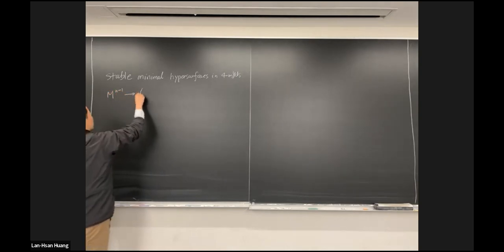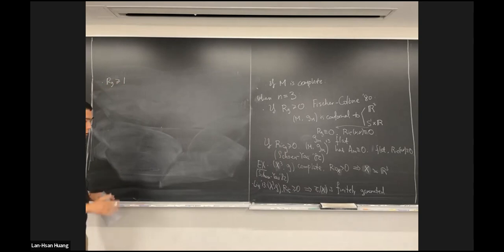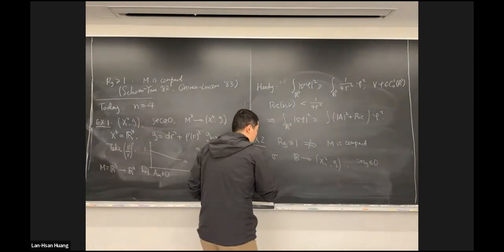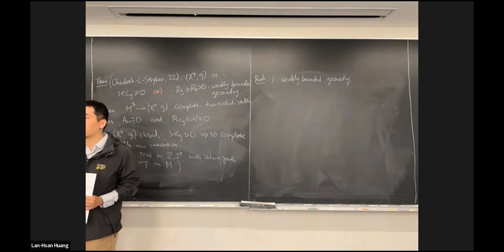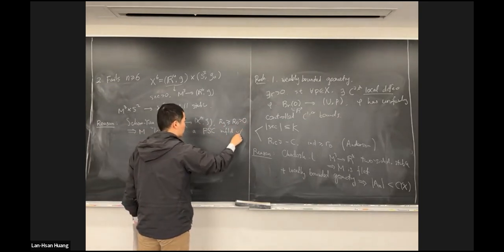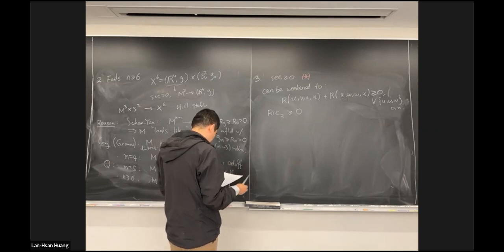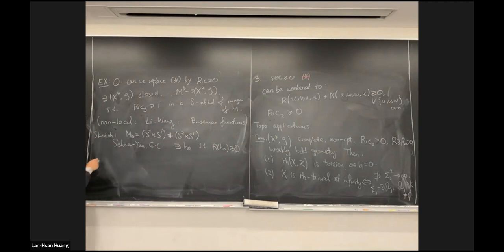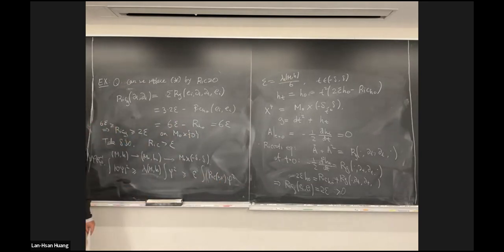Chao Li | Stable minimal hypersurfaces in 4-manifolds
General Relativity Workshop  5/3/2022

Speaker: Chao Li

Title: Stable minimal hypersurfaces in 4-manifolds

Abstract: There have been a classical theory for complete minimal surfaces in 3-manifolds, including the stable Bernstein conjecture in R^3 and rigidity results in 3-manifolds with positive Ricci curvature. In this talk, I will discuss how one may extend these results in four dimensions. This leads to new comparison theorems for positively curved 4-manifolds.